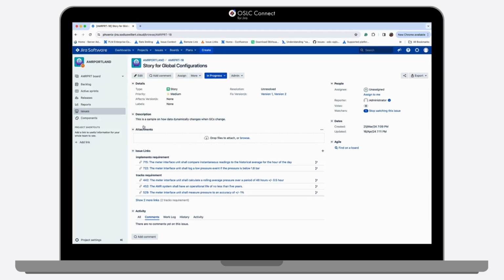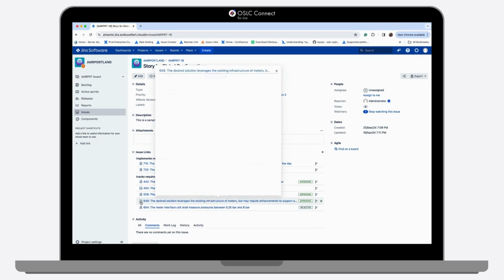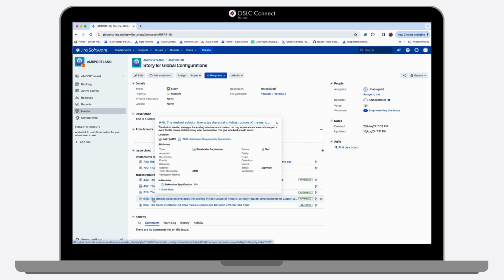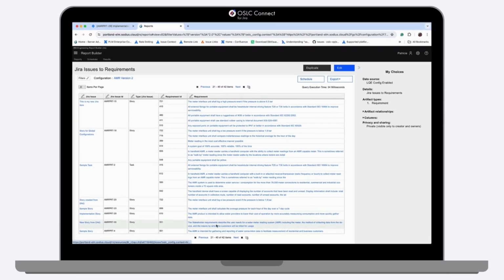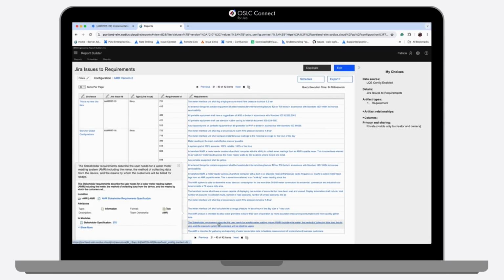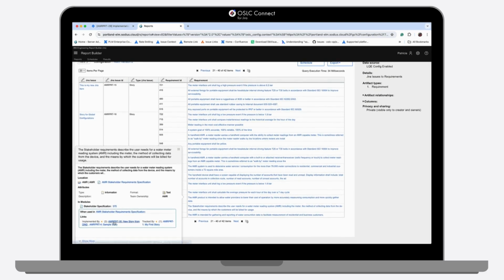Connecting Jira Software and IBM DOORS with OSLC Connect for Jira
Ensuring compliance with standards and regulations can be difficult when traceability between requirements and issues cannot be provided. OSLC Connect for Jira bridges the gap between teams managing issues in Atlassian Jira and teams using IBM DOORS Next for requirements management. With OSLC Connect for Jira you can cross-reference artifacts between Jira and DOORS with bi-directional links, and track all changes and updates directly within Jira and DOORS. Preserve your repository security with no messy copies and synchronization activities. All-access to remote data is based on your user permissions. Ensure your teams always work with the latest artifact with real-time previews of DOORS data in Jira and Jira data in DOORS. Gain visibility and build your enterprise compliance reports natively in IBM Report Builder with live Jira data. Manual data collection and spreadsheet updates are no longer required.

Ready to get started? Follow the link below and learn more about OSLC Connect for Jira today!